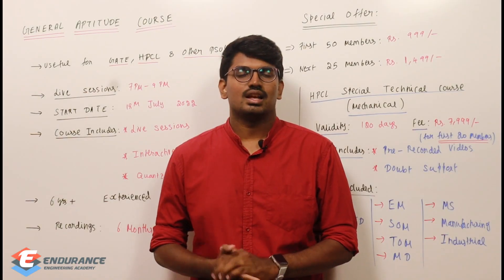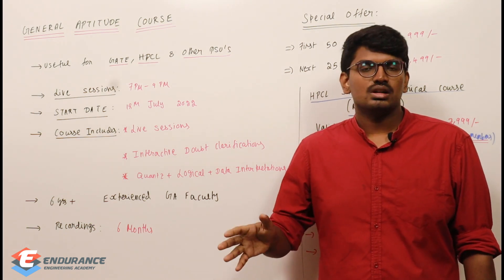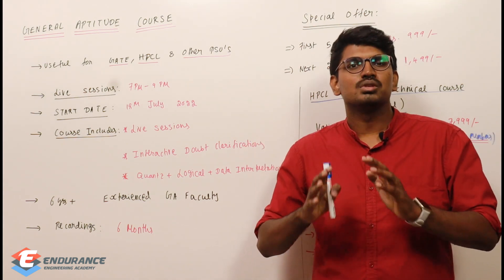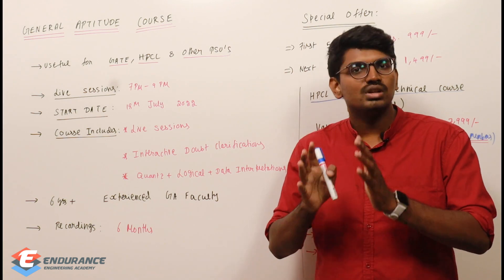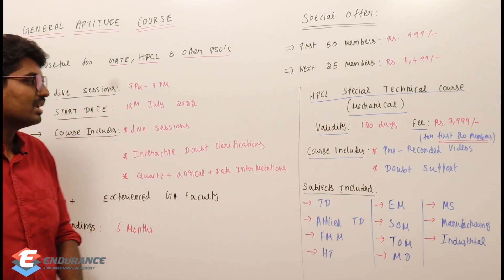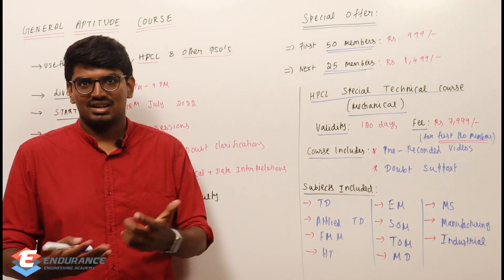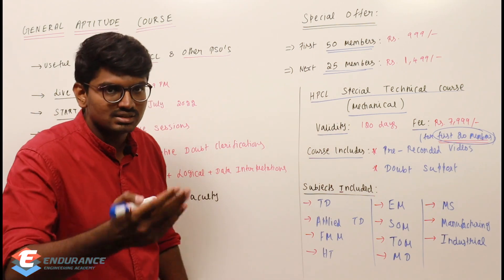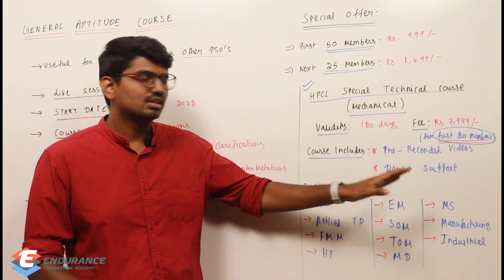General Aptitude Live Course | HPCL Technical Course | Tamil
In this video, we have given all the details related to General Aptitude Course(Common for all streams) which will be use for GATE & all PSUs Exams (HPCL, HAL, CPCL etc..). And we are launching our HPCL Technical Course for Mechanical Engineering. Go through the video fully to know complete video.

1. GATE Strategies,